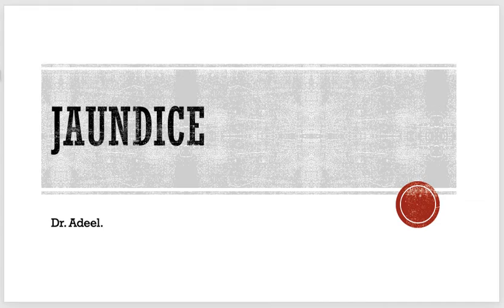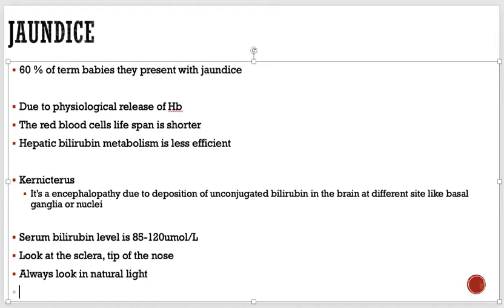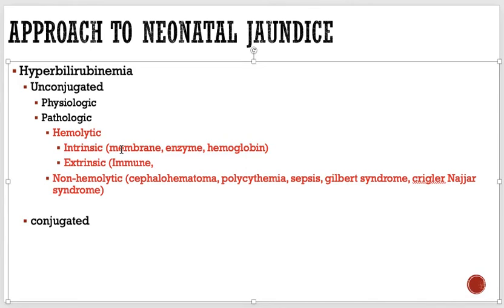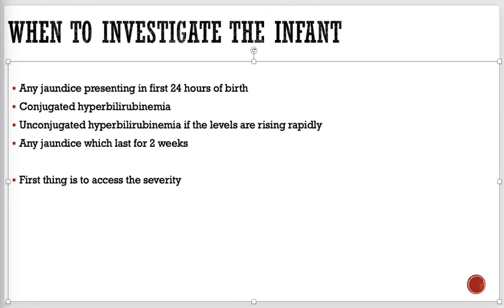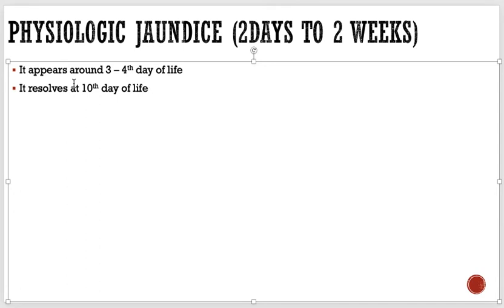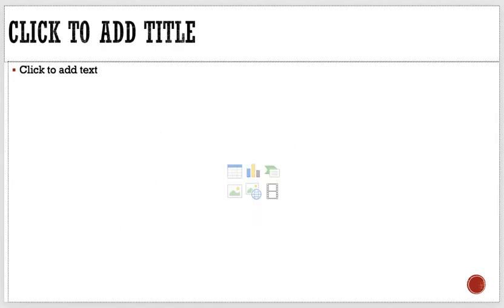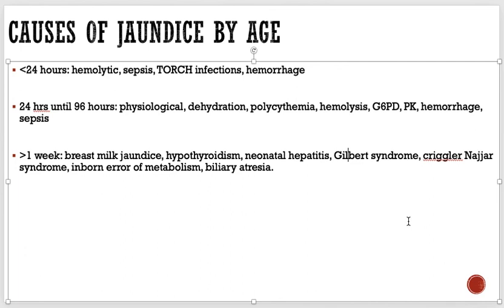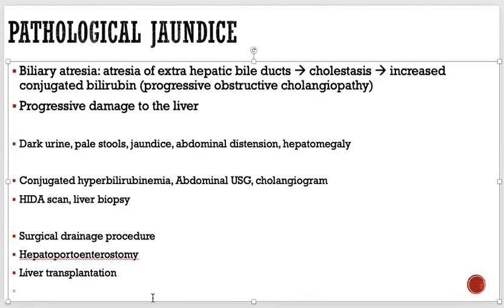Neonatal Jaundice, Physiologic, Pathologic Jaundice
Online lecture about Neonatal Jaundice, Physiologic, Pathologic Jaundice in this part. Video is done on power point. I am not professional in editing and not using any special equipment to record. so excuse please.…